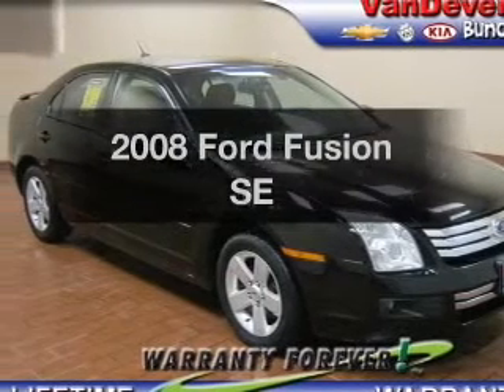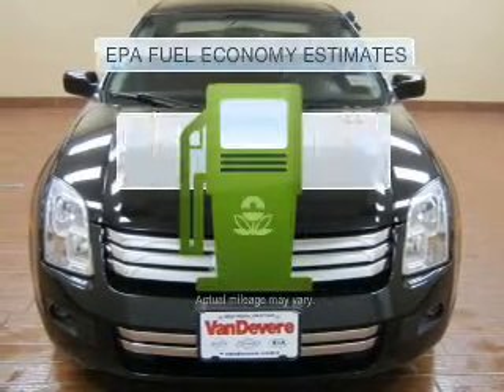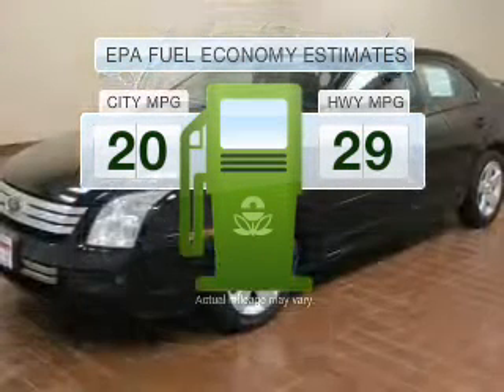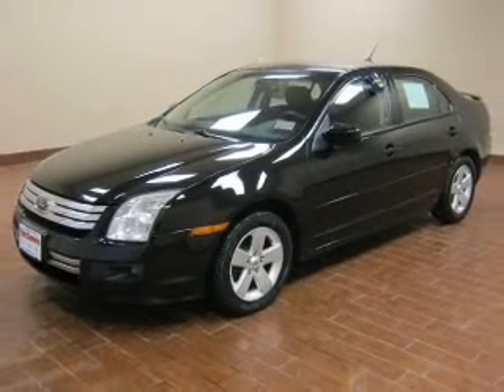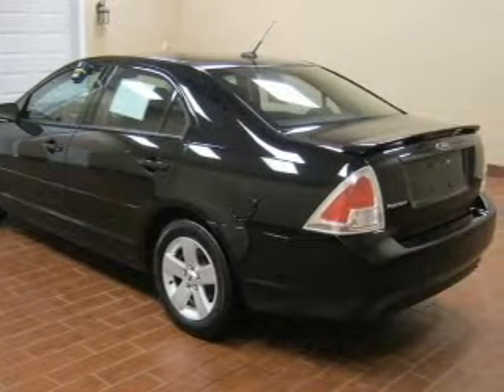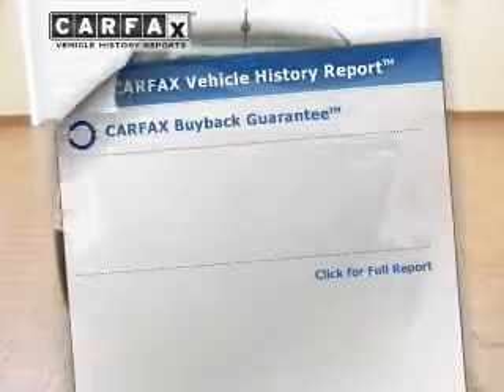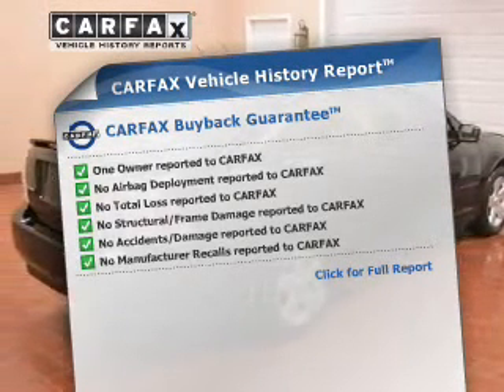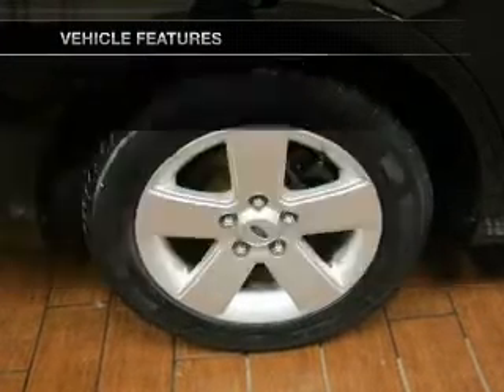2008 Ford Fusion - Akron OH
Phone:
Year: 2008
Make: Ford
Model: Fusion
Trim: SE
Engine: 2.3 liter inline 4 cylinder 16 valve MPFI DOHC
Transmission: Automatic
Color: Black
Mileage: 30763
Address:
1490 VERNON ODOM BLVD